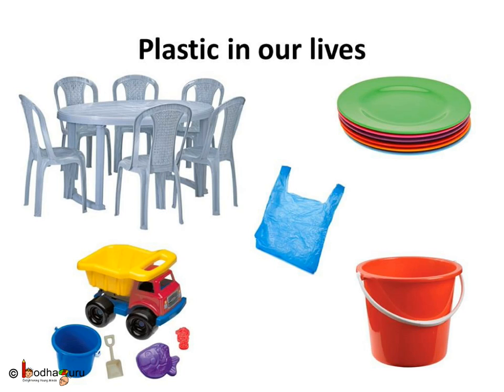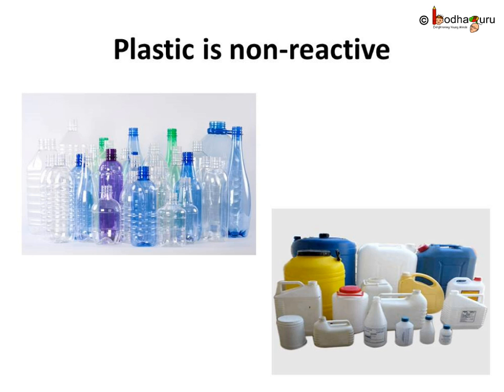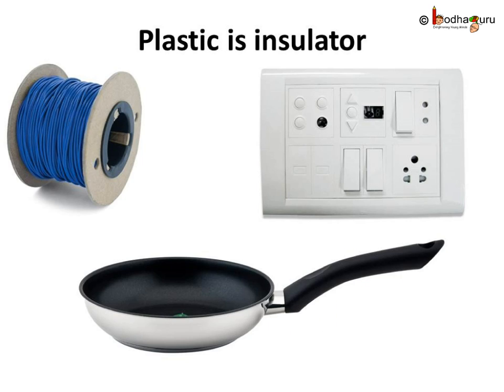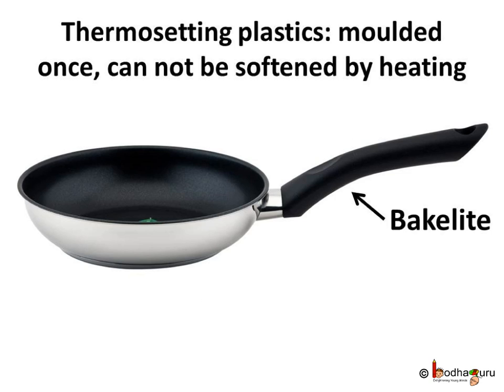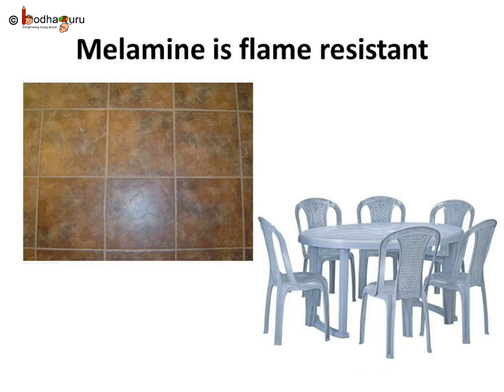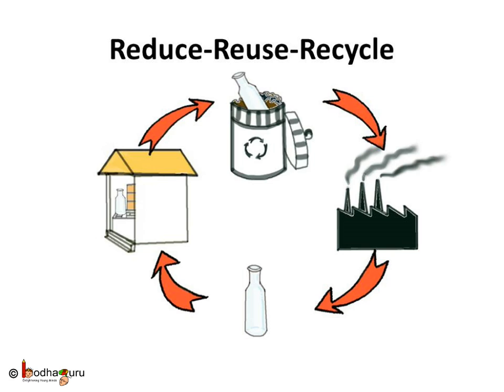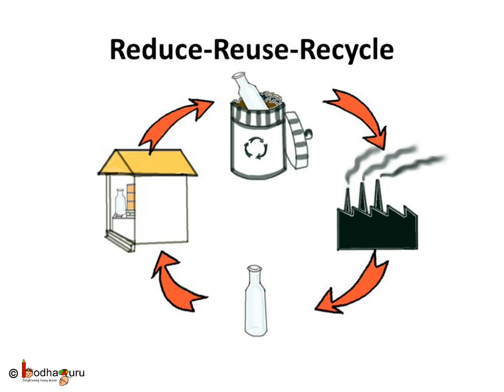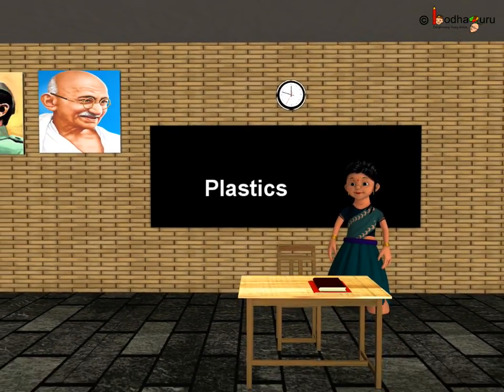Chemistry - Properties of plastic – thermoplastic, thermosetting plastic - English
It explains properties and molecular structure of plastic. It also describes about thermoplastic, thermosetting plastic and their variety of usage.

Team BodhaGuru